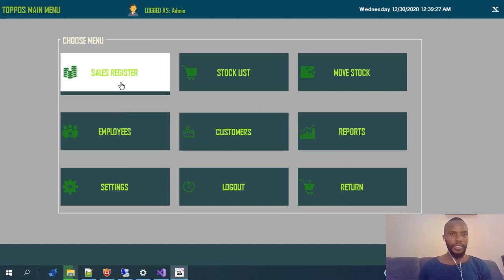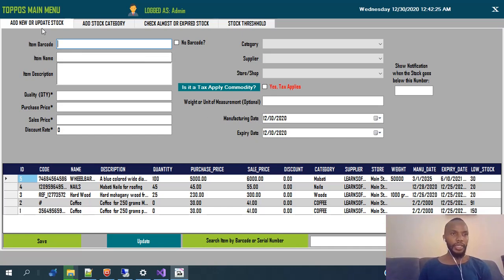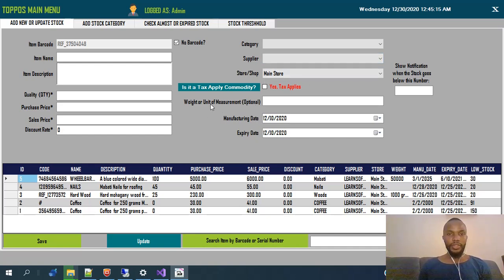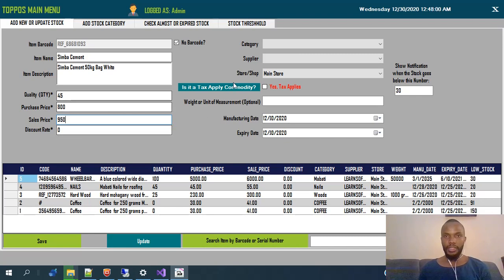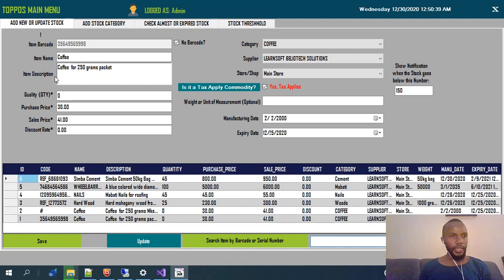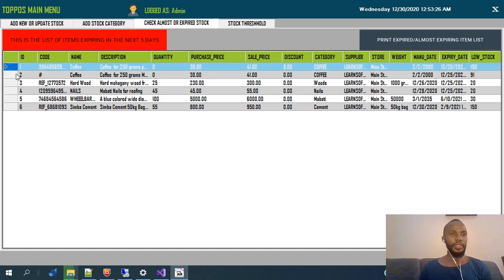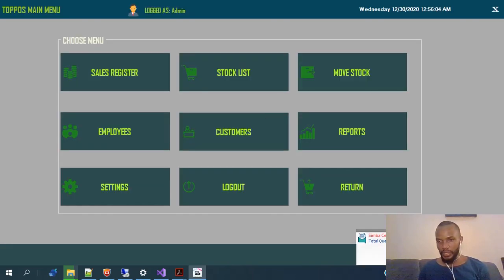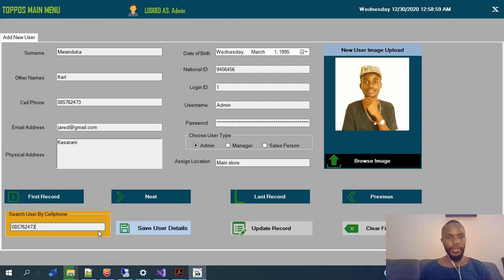TOPPOS SYSTEM PART 2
This is the second part of our TOPPOS Point Of Sale system. Here we have covered Stocklist that handles items coming into the store and restocking. Included also is the notifications on items below threshold, using system tray. Finally we have handled the Managers, salespersons and admins of the system.

Demo for our SchoolERP is Coming soon.  Thank you.